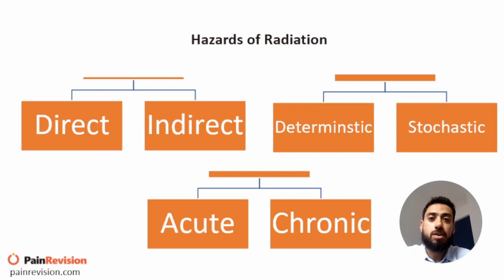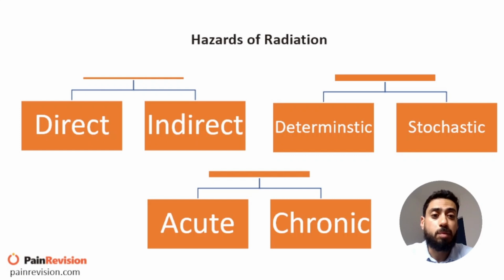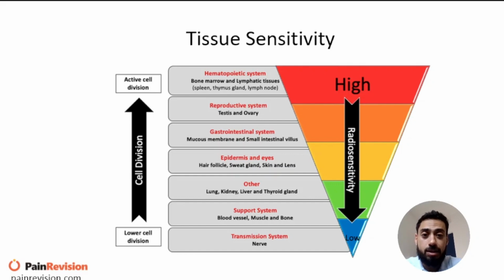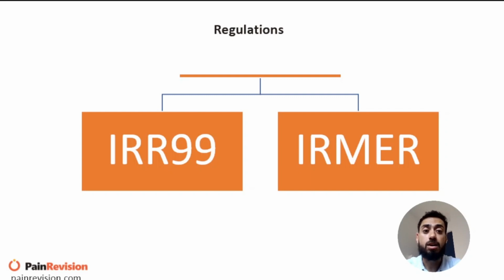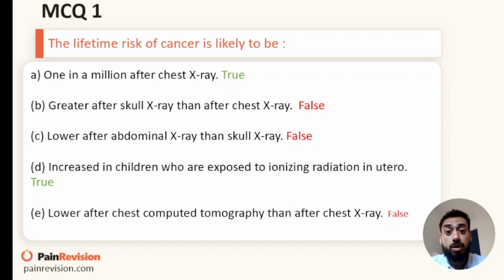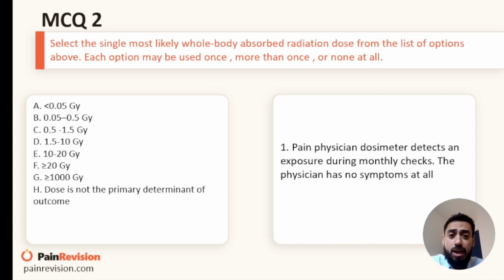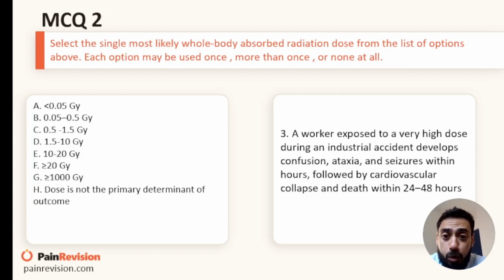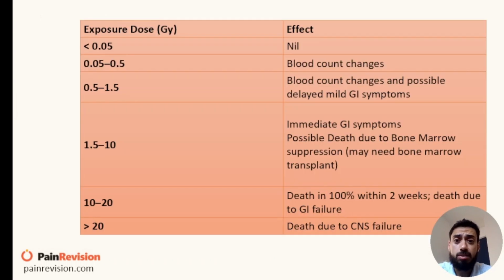Ionising Radiation for FFPMRCA : Part 2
In this part , we continue explaining the damage caused by ionising radiation , the health regulations in place , and a few MCQ prep for the exam